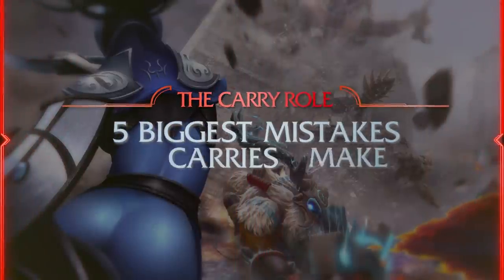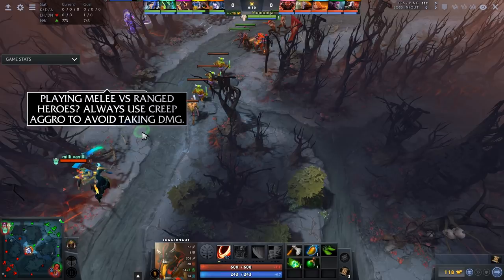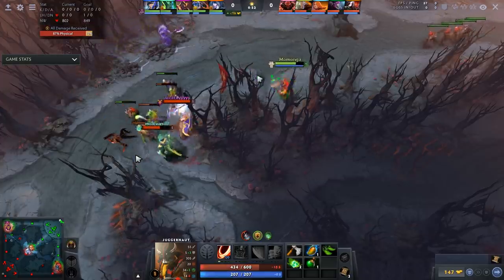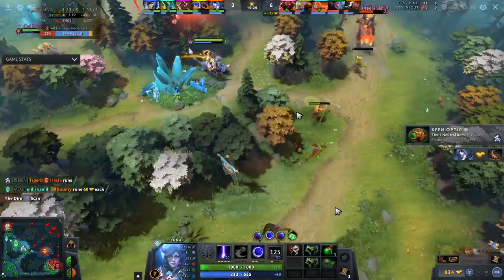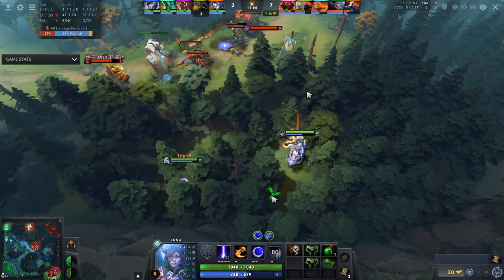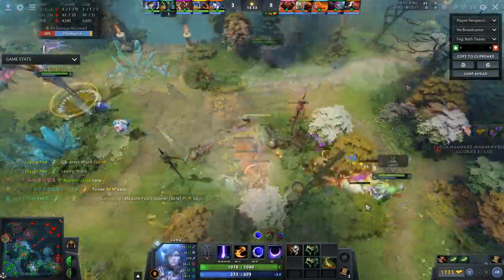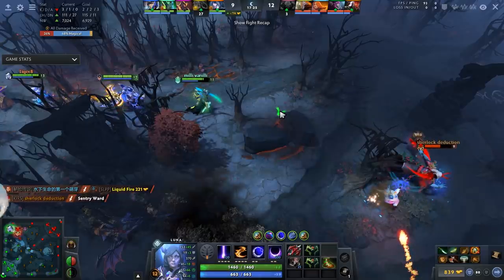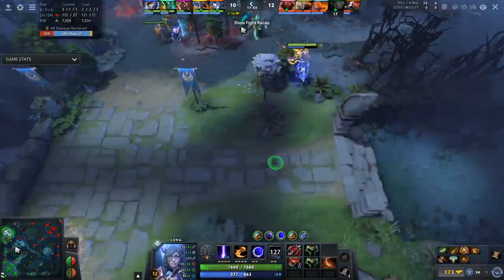Top 5 CARRY Mistakes EVERYONE Makes - Here's How to STOP - Best Core Tips - Dota 2 Pro Guide